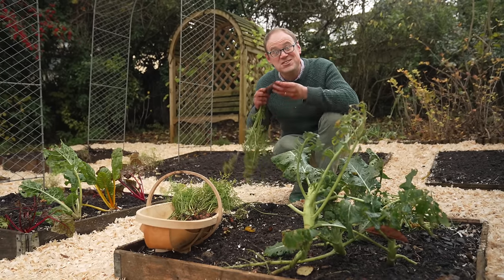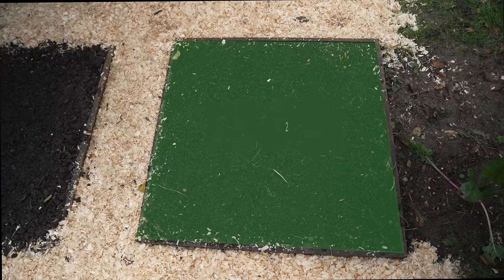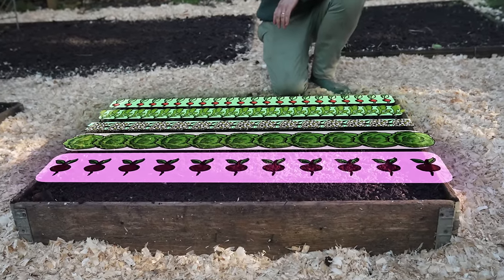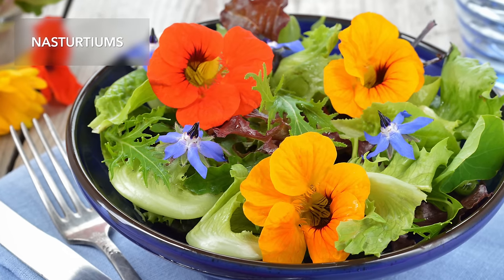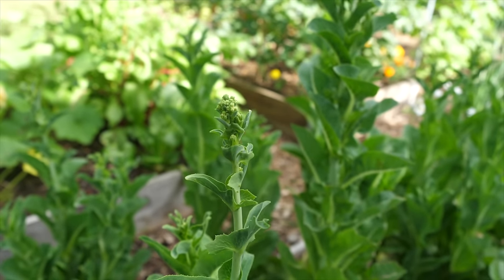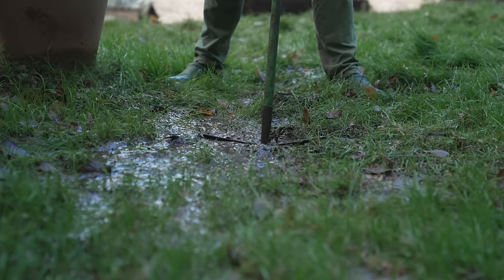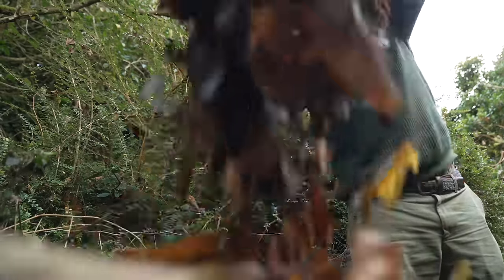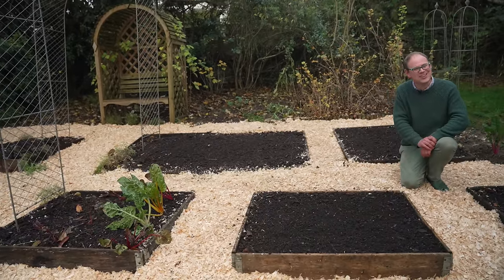How to Plan Your Perfect Garden in 2024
Planning makes perfect! Whether you’re hoping to start your first garden or tweak an existing one, taking the time to properly plan it out will pay tasty dividends later on.

Ben gets our creative juices flowing with a back-to-basics look at vegetable garden planning, including practical considerations behind positioning a new garden, and how and where to locate crops within it. Get your garden off to a flying start this growing season!